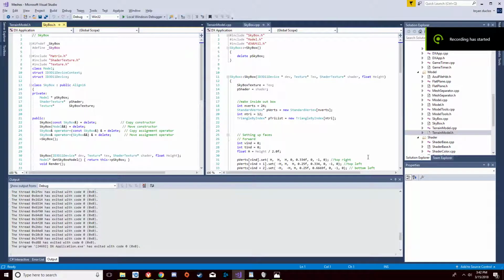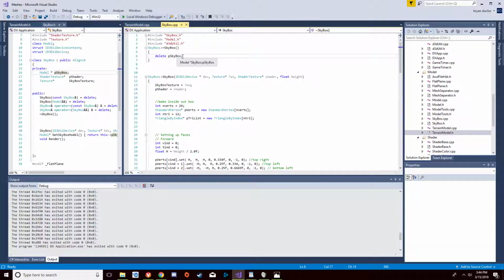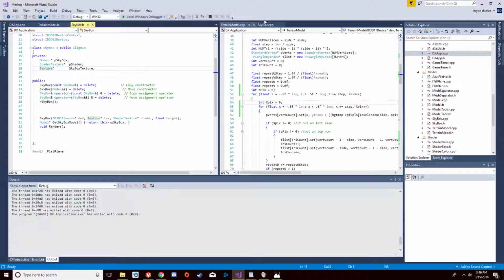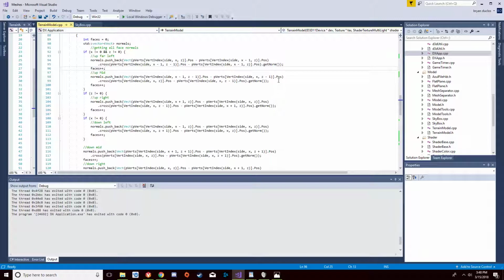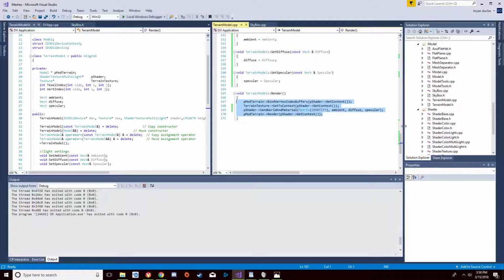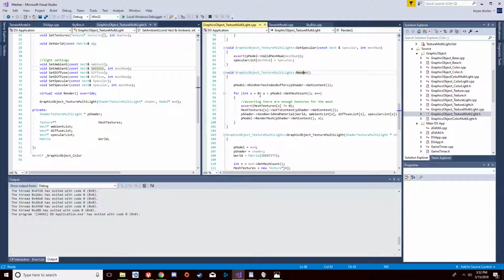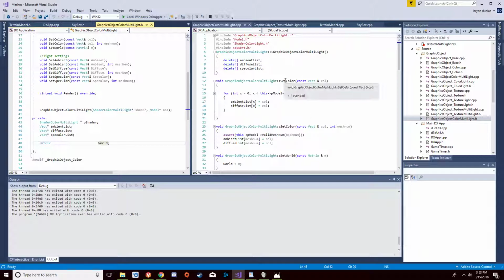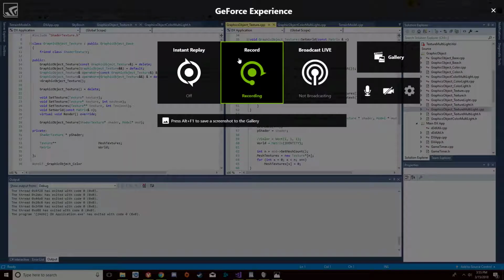Gam 370 Final Video 2